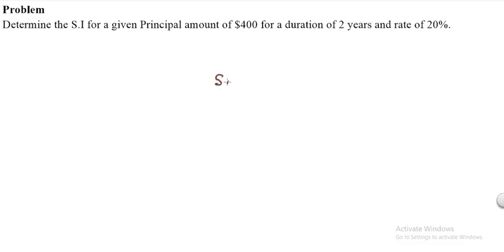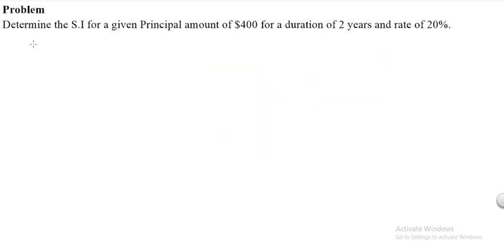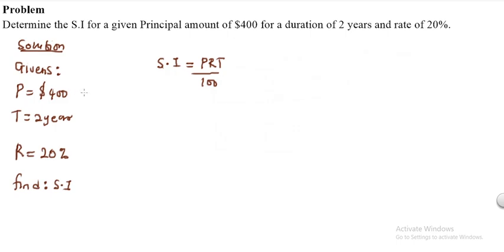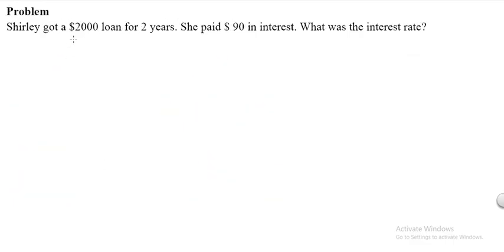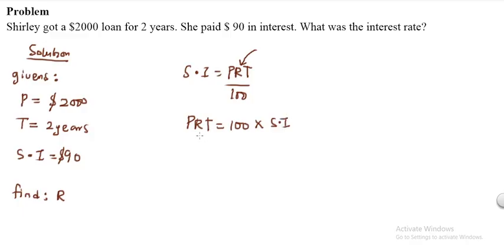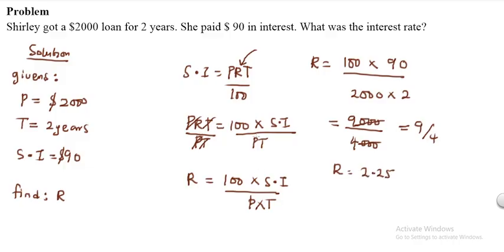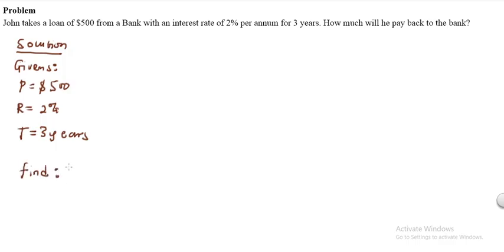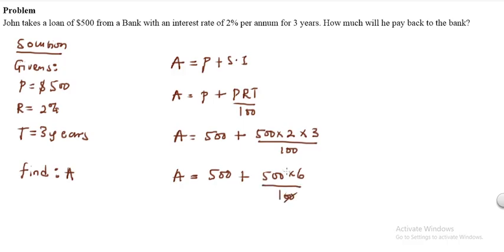Simple interest calculations (Word problems examples)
In this video, I talk about simple interest calculations. To start off, I  introduce you to the simple interest formula and the amount formula used in calculating the amount after a principal has been added to the simple interest for a specified period of time. In three examples, I use simple language to help you learn how to solve simple interest problems and simple interest calculations.

Timestamps:

Simple interest calculations
00:00 - Intro
 00:10 - The simple interest formula
00:58 - Amount  formula
01:19 - Simple interest word problem example
03:25 - Simple interest example and solution
04:29 - Changing the subject of  the simple interest formular to rate
04:53 - Rate as subject of formula in simple interest formula
06:06 - Example of simple interest calculation
08:21 - Outro